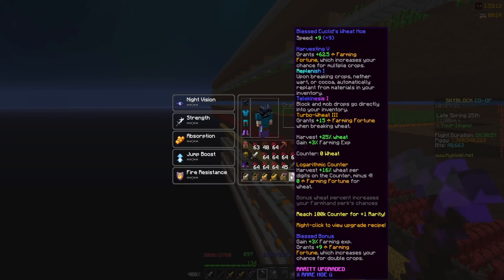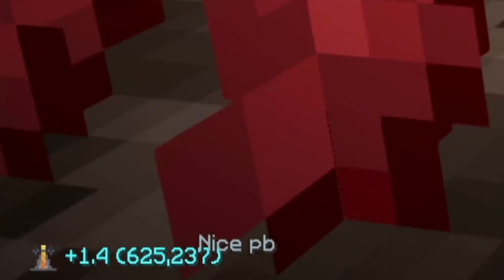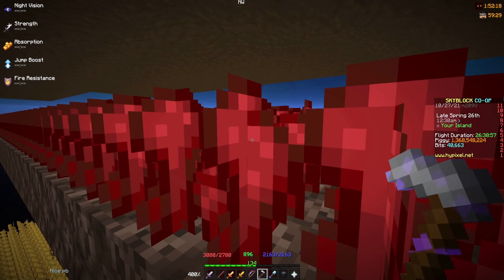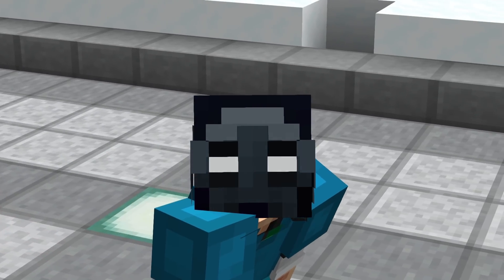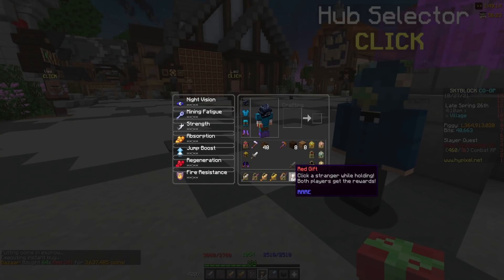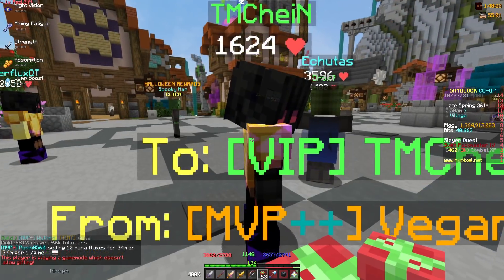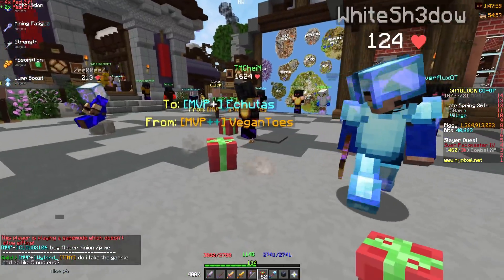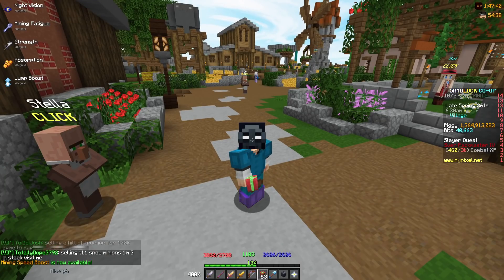How To NOW Level Up Alchemy! (Hypixel Skyblock)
How To NOW Level Up Alchemy In Hypixel Skyblock, Because Of Many Dupes And Updates That Happened, The Brewing Stand Was Disabled And Its Going To Be Like That For A While! So Here Are Some Methods!
Thumbnail Credit: VeganToes!